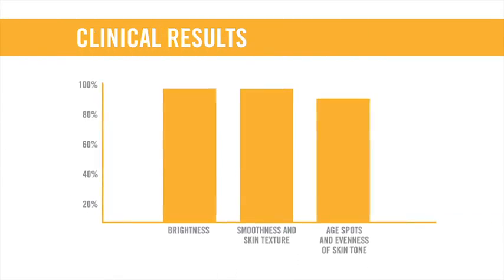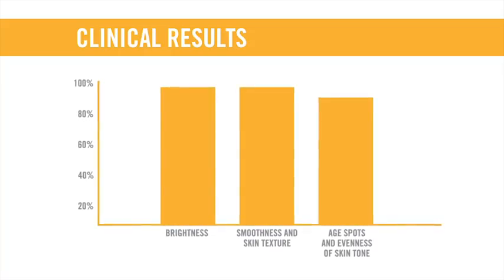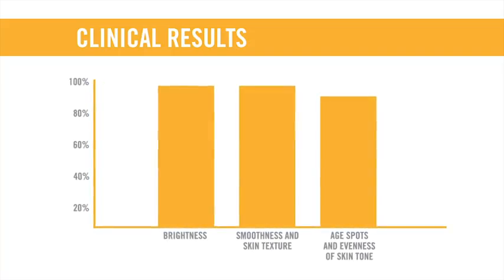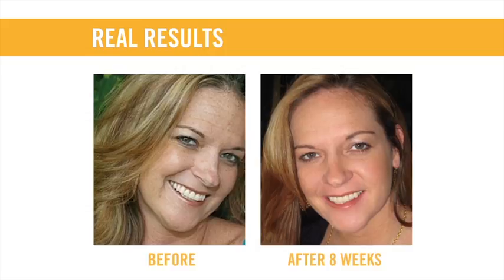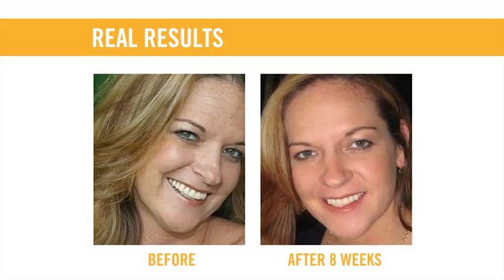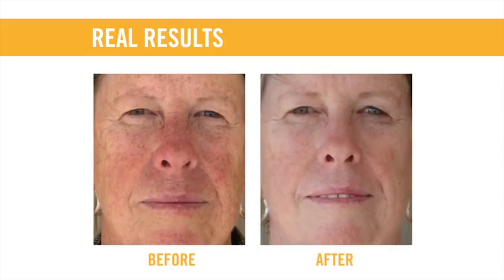REVERSE Product Video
Its not what you see...Its what you don't see...Exposure to the sun and the environment can leave you with less-than-youthful dullness, and sun damage.  Erase the signs of premature aging, including brown spots, dullness, and sun damage with Reverse. Exfoliate, Lighten, brighten and protect your skin for a more even tone and texture.